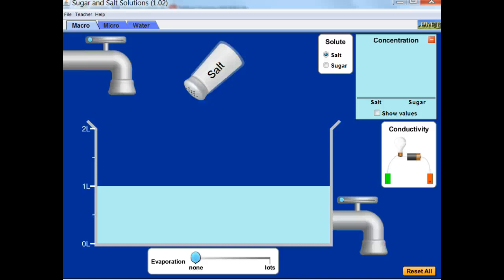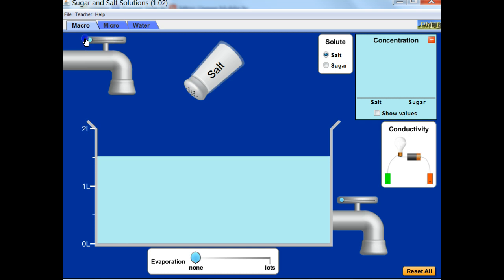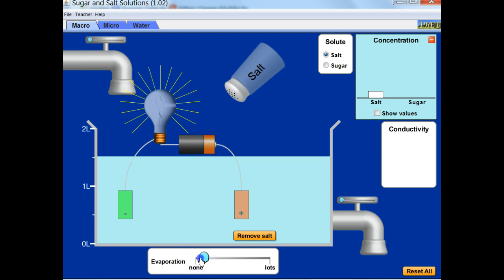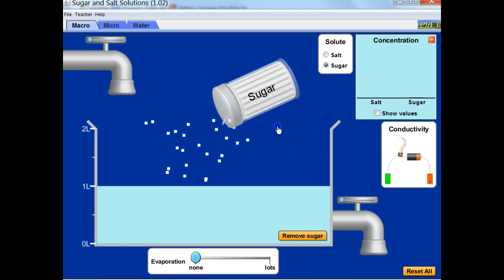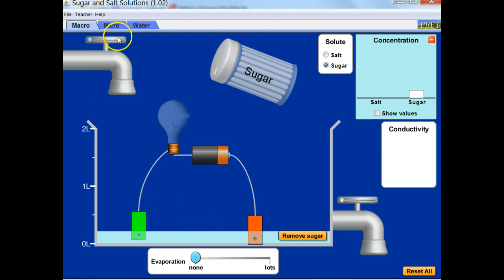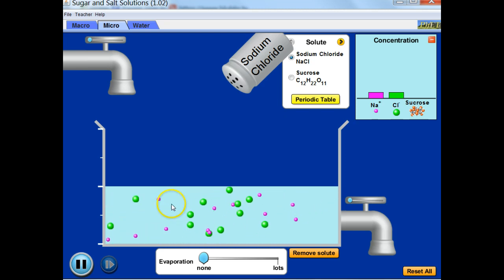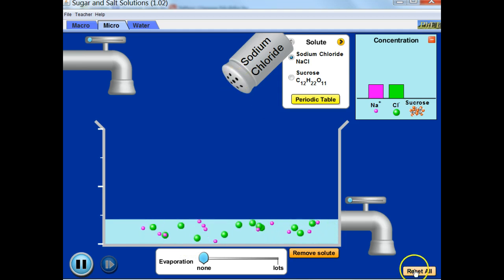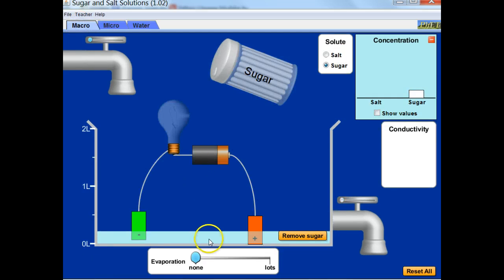Electrolytes (middle school science)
how electrolytes work